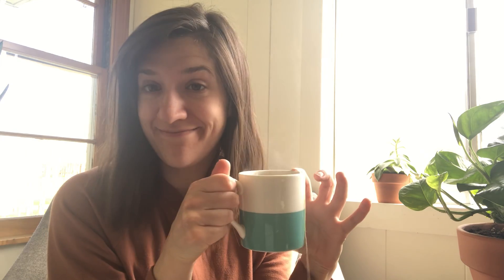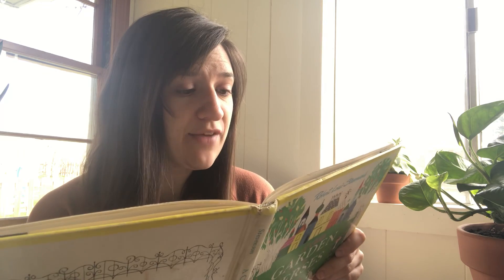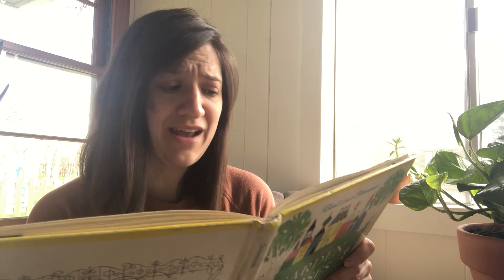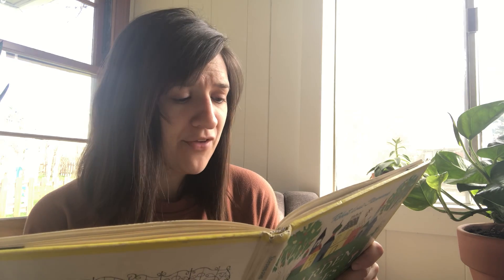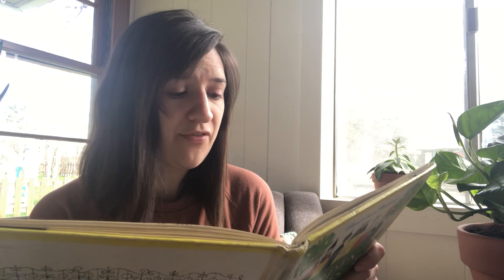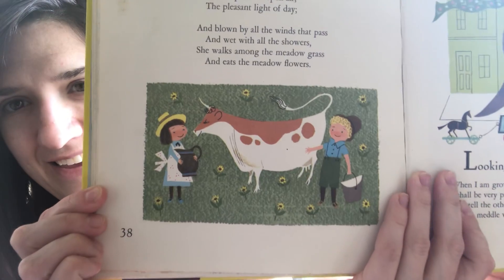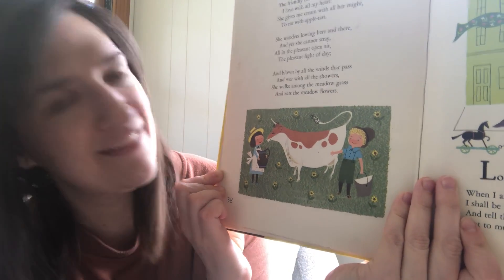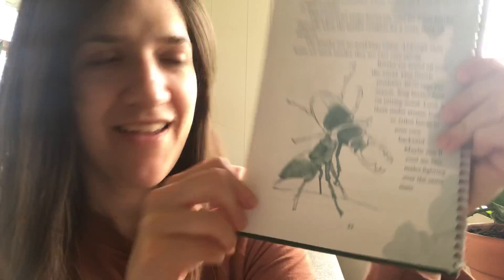Thursday, April 16 Welcome